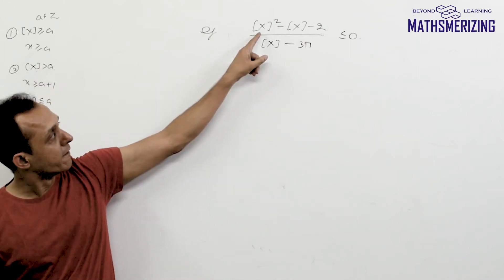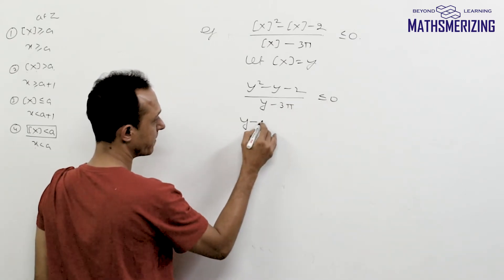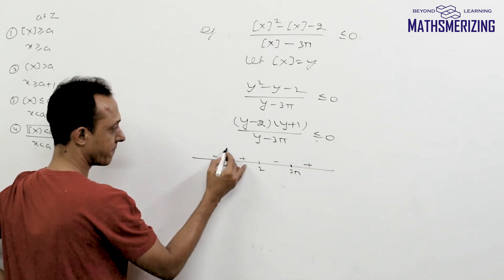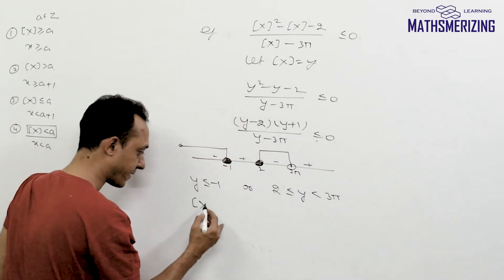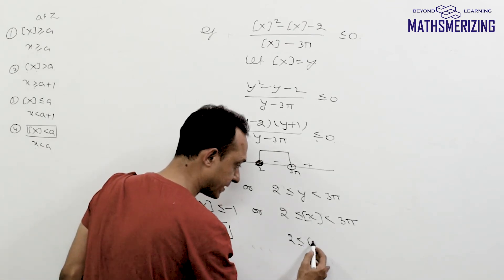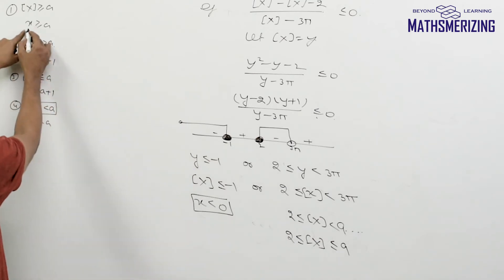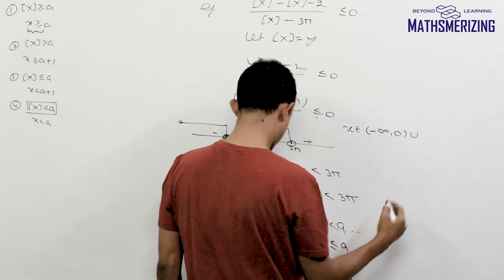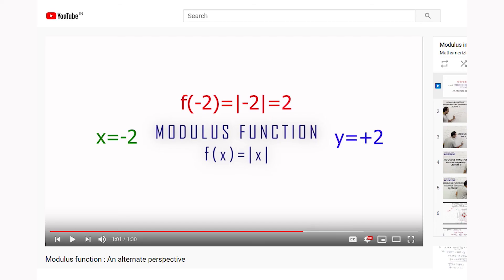Greatest Integer Inequalities: Solved example 2 ([x]^2-[x]-2)/([x]-3pi) less than equal to 0